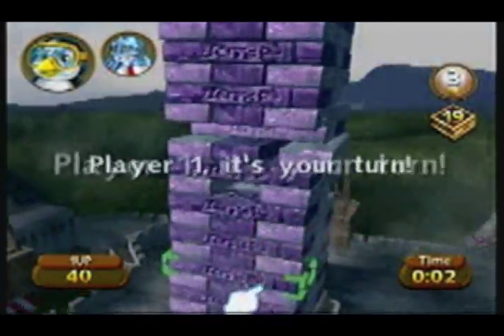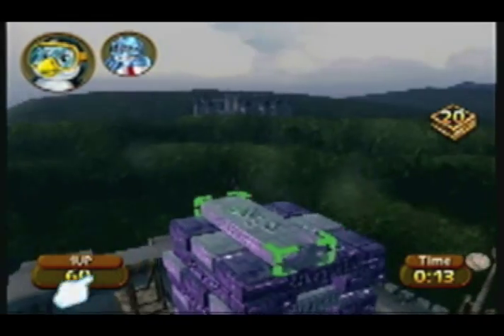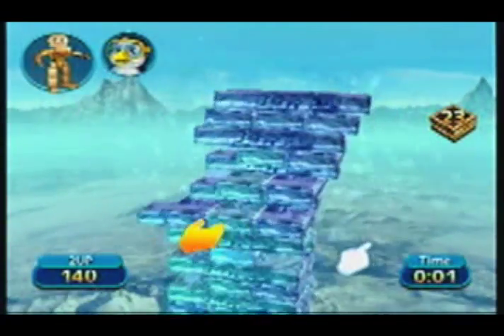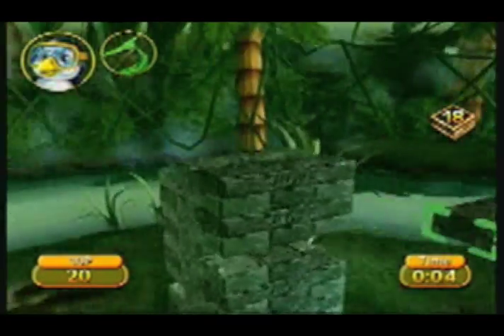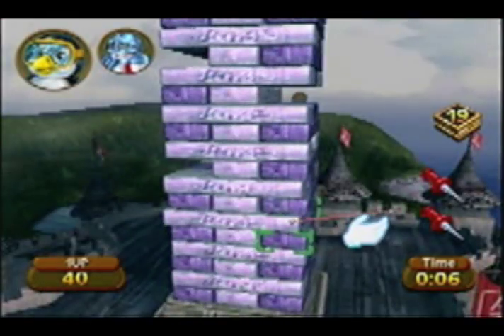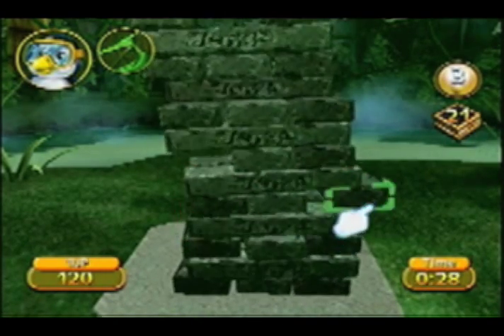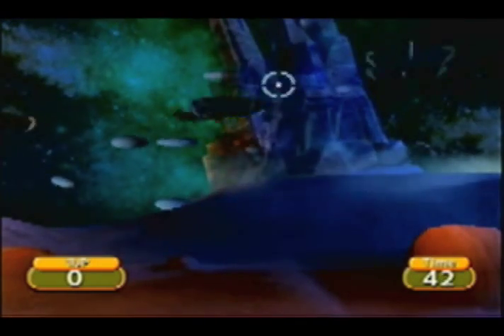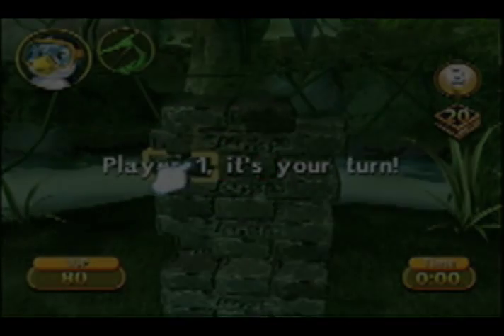NC* Jenga: World Tour (Wii) Review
A review for the notorious Jenga: World Tour on the Nintendo Wii.  Most people think this game sucks... but does it really?

I promise I'll review something better next time... like maybe No More Heroes.  Maybe.